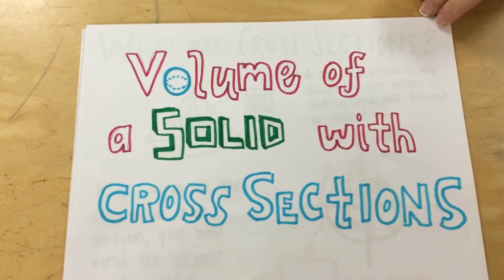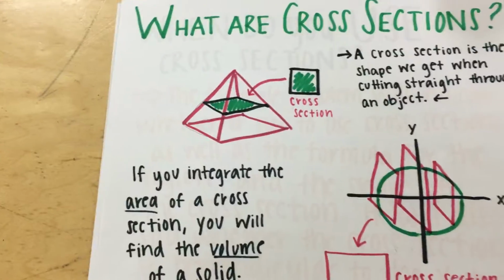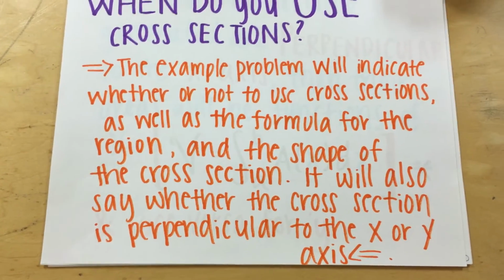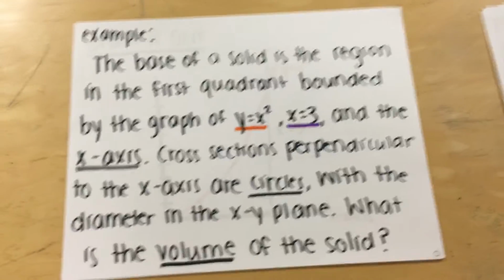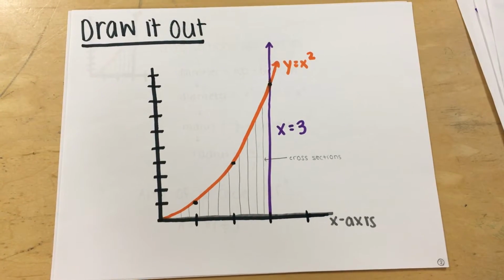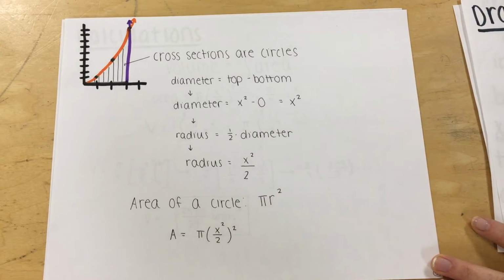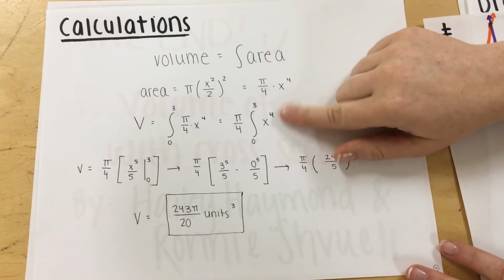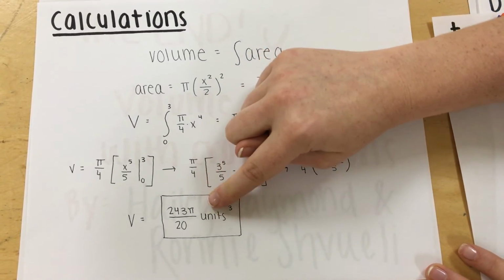Volume of a Solid with Cross Sections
Hailey Haymond and Ronnie Shvueli
1st Pd BC Calc Weigold